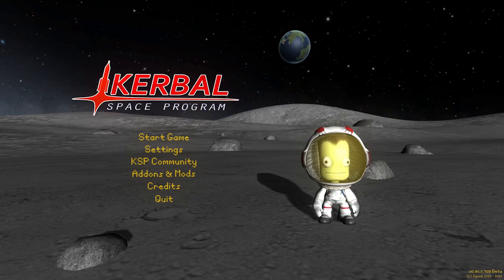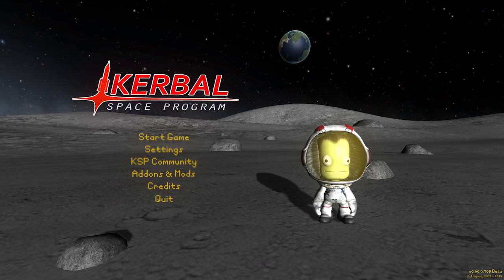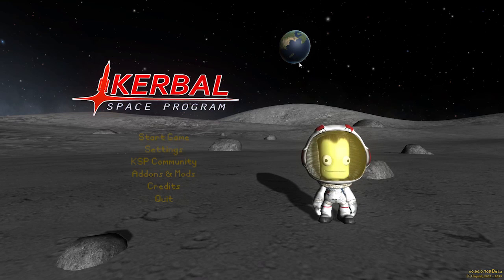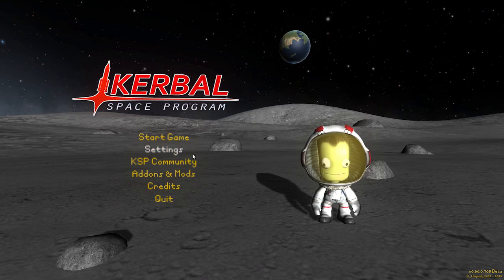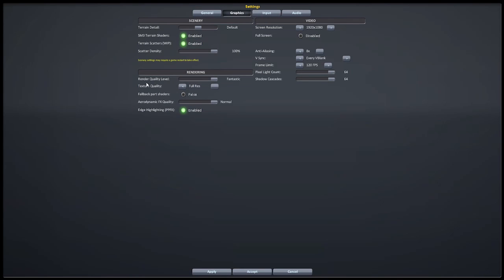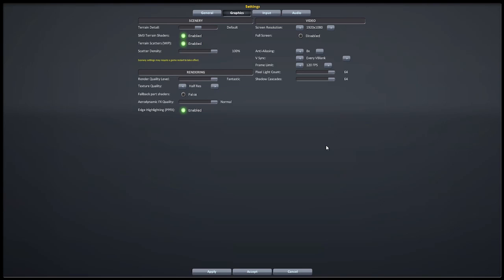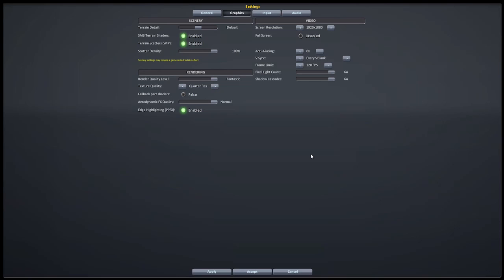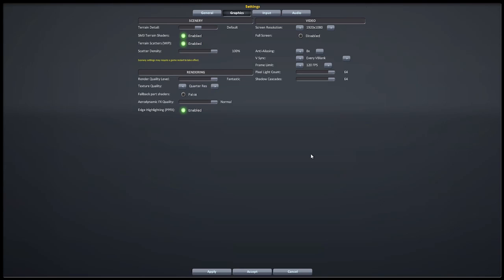Kerbal Space Program and the RAM Limit - Let's Talk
Let's talk about Kerbal Space Program 0.90.0 'Beta Than Ever' and the infamous RAM limit.